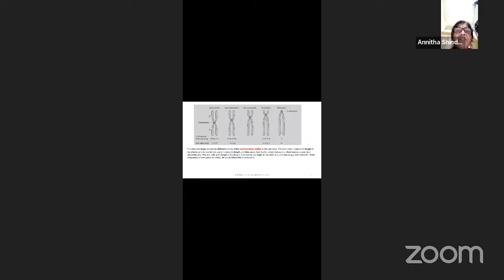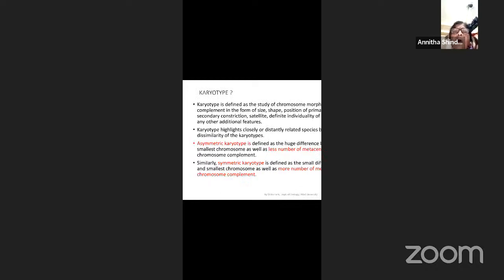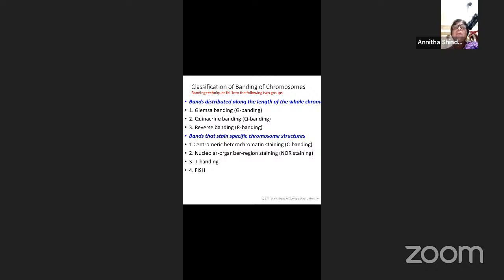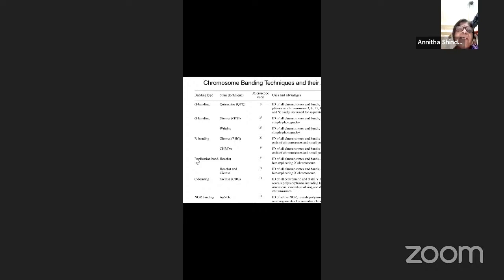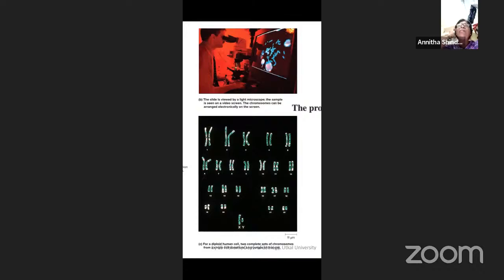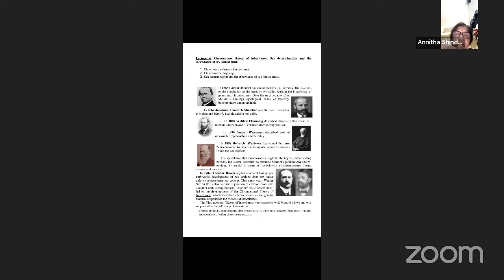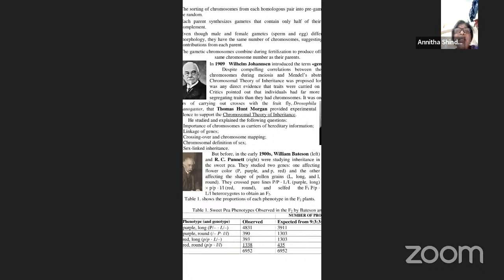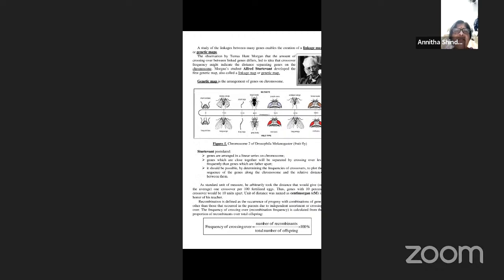UG 6TH SEM ZOOLOGY (E/M)